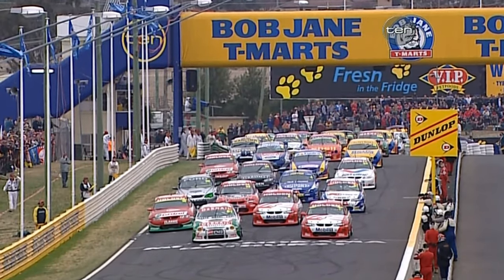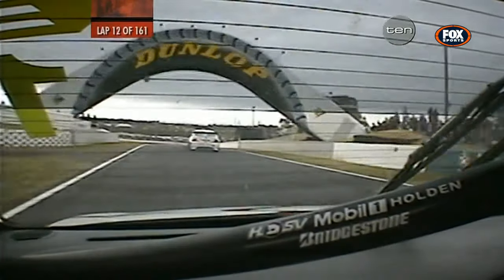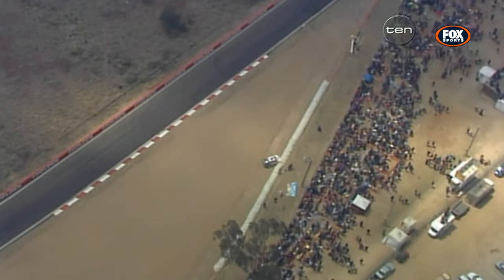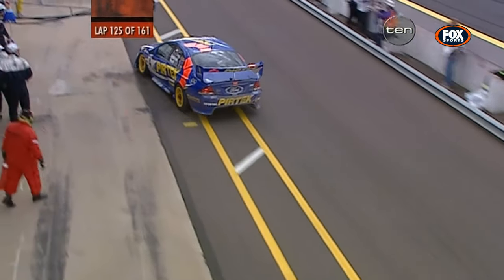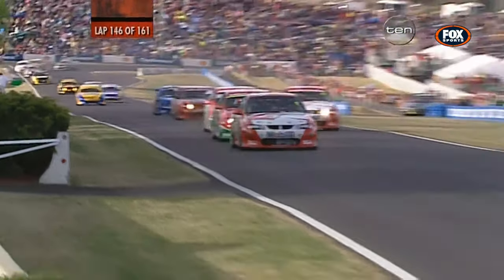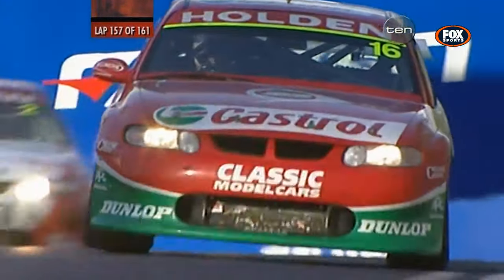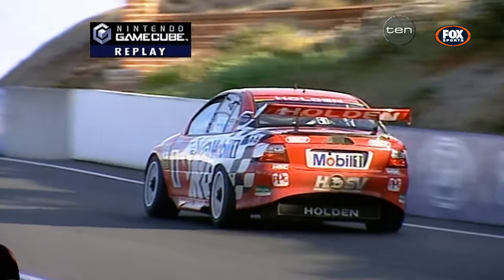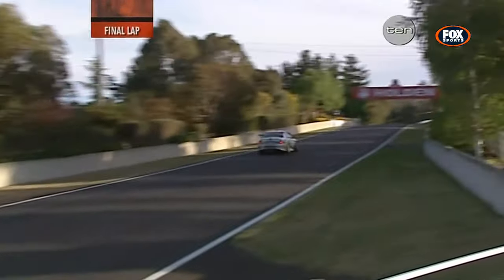Bathurst 1000 2002 Highlights